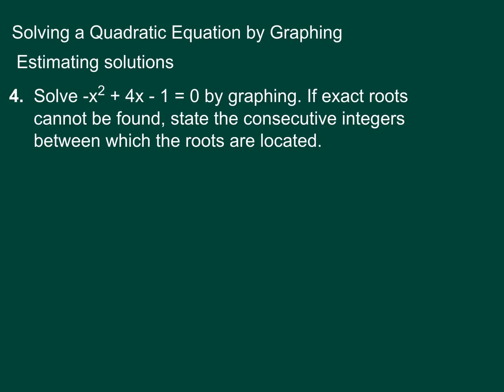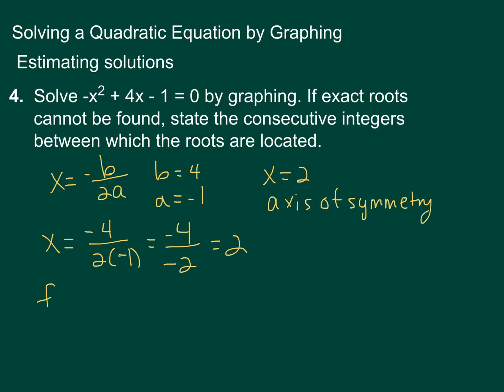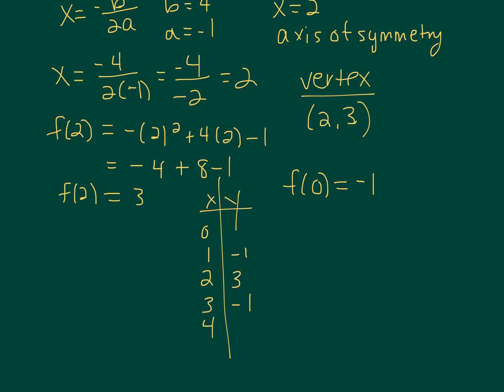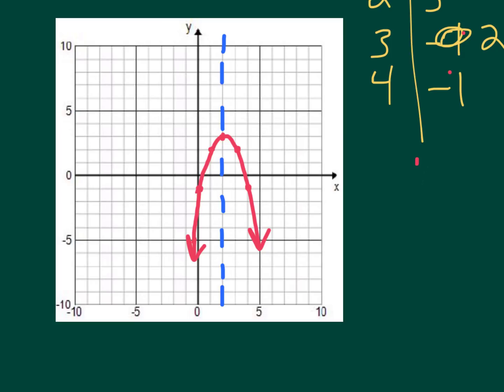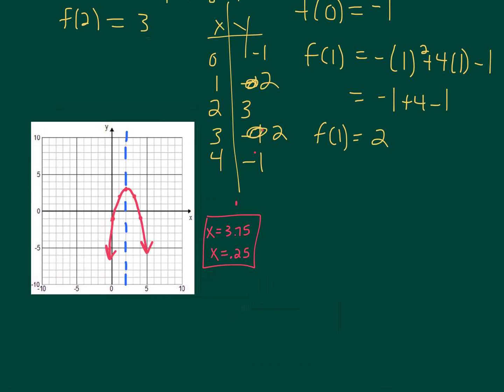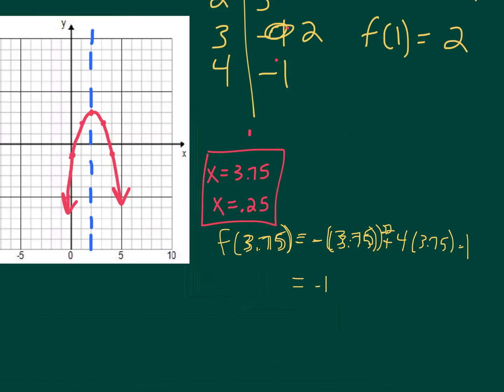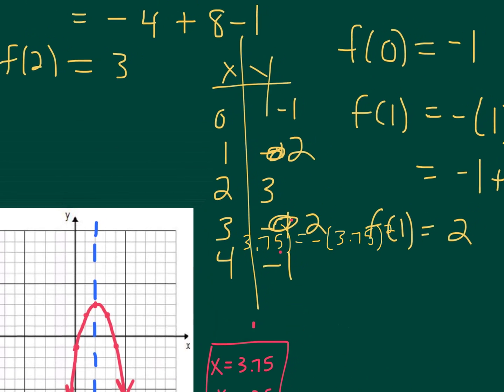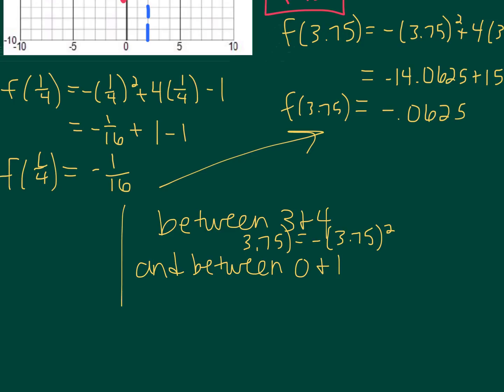solving by graphing--estimating solutions